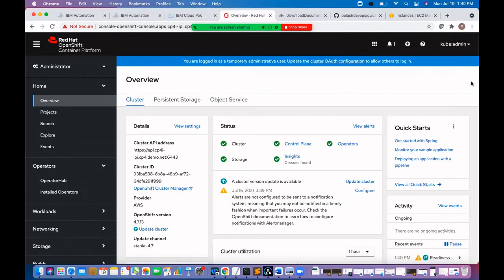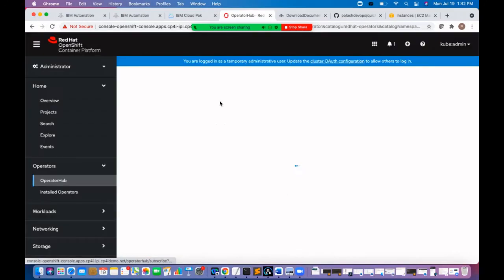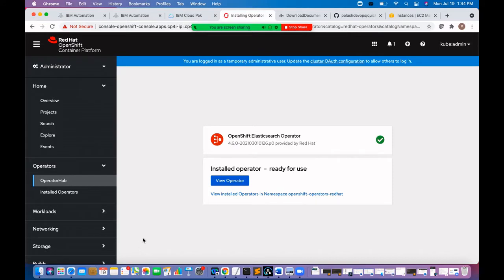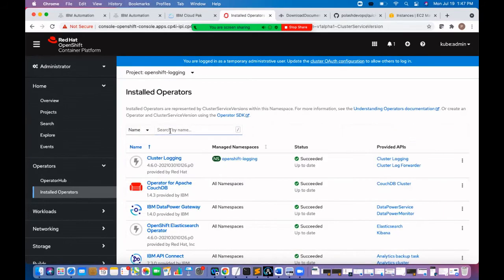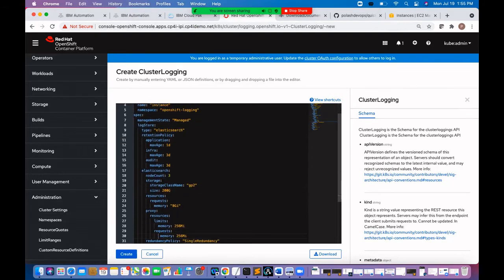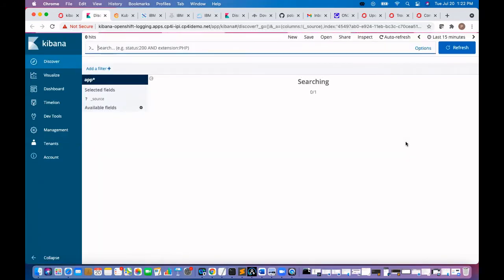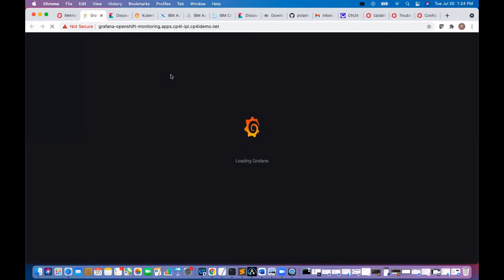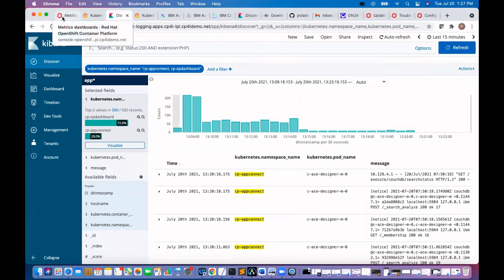Quick Install of OpenShift logging and monitoring on AWS | CP4I Cloud Pak for Integration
Please watch out the Channel Playlists for more amazing videos.
I hope you have enjoyed the video.
Installing cluster logging and monitoring for CP4I (Cloud Pak for Integration) cluster in OpenShift.
Elastic Stack allows data to be obtained from log files using Logstash and its storage in the Elasticsearch analysis and search engine. In addition, it allows the data visualization, monitoring and management in real time through Kibana

OpenShift Logging Operator| Kibana Dashboard | Grafana Dashboard | Logstash | Cluster logging | Cluster monitoring | Prometheus | Elastic Search Operator | CP4I | Kubernetes | EFK |
Operator Hub | OpenShift on AWS | Redhat | AWS

Openshift Architecture
Openshift tutorial
openshift container platform
openshift container platform architecture
ocp architect
ocp architecture
ocp tutorial
openshift container platform tutorial
openshift installation
openshift deployment
openshift operators
openshift interview
openshift basics
ocp demo
openshift demo

shorts
short video
bhoot
cartoon cartoon
comedy
passion a-z
song
gana
tik tok video
jcb
cow videos
songs
food shorts
drawing
patli kamariya mor hai hai
cake
dj song
tractor
कार्टून
chhotu dada
fish
food challenge
free fire
cat
chintu tv
cid
cow
makeup
uppum mulakum
kartun
videos
balveer
bhuter cartoon
cartoon cartoon cartoon
gana song
street food
bangla cartoon
bhoot bhoot
cotton candy
dance
jokes
taarak mehta ka ooltah chashmah
tomato omelette
tractor video
aloo paratha recipe
dj songs